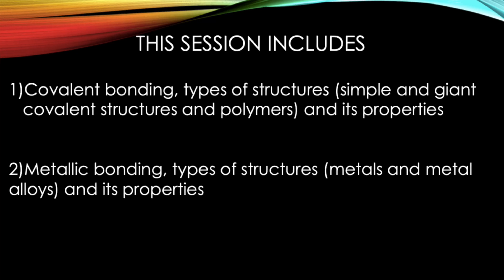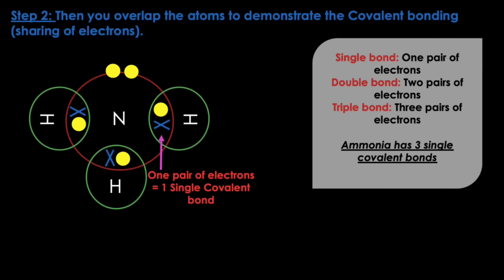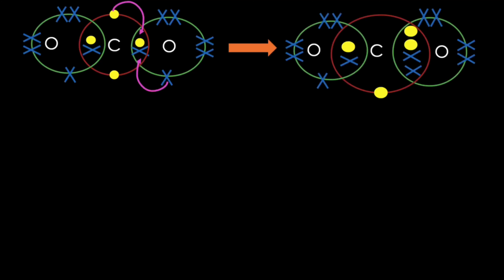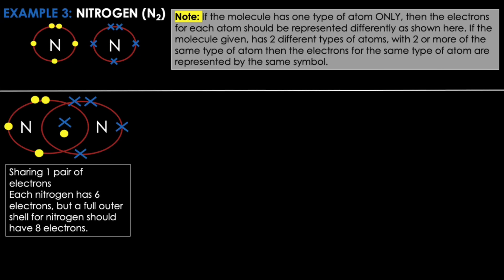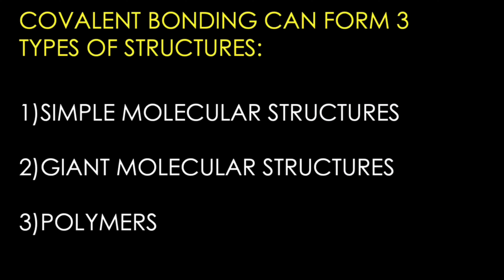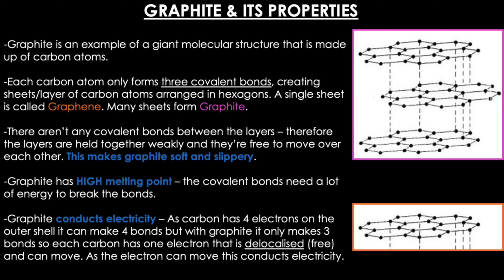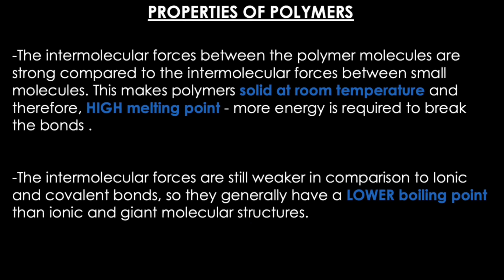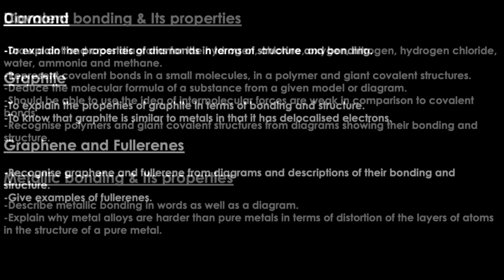CHEMISTRY 01-04 Bonding structures and properties of matters (II) by Bruntha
Maths in Action Hall